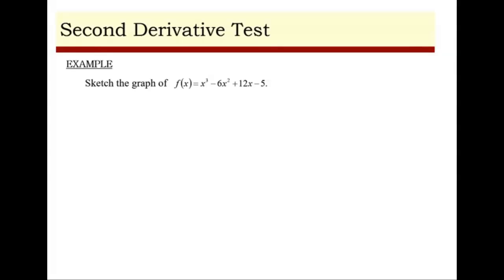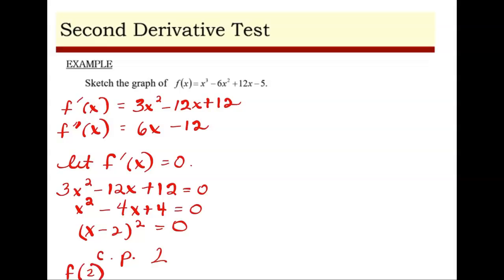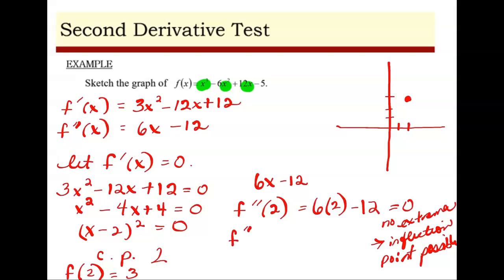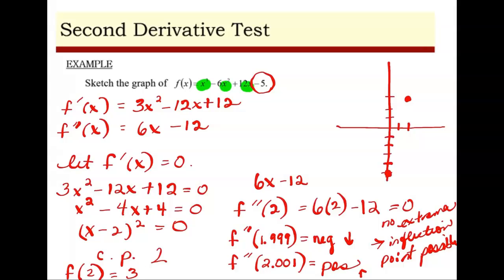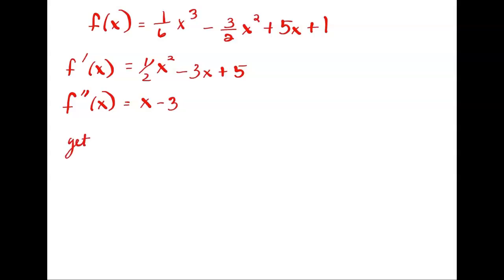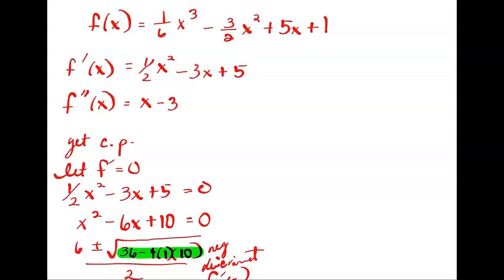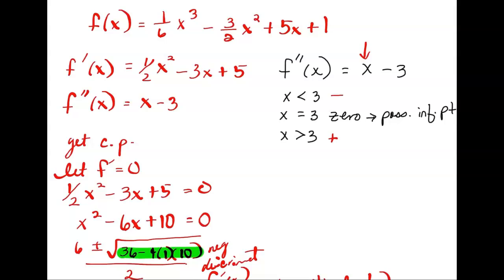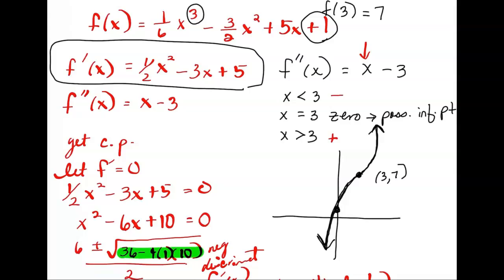Graphing using derivatives